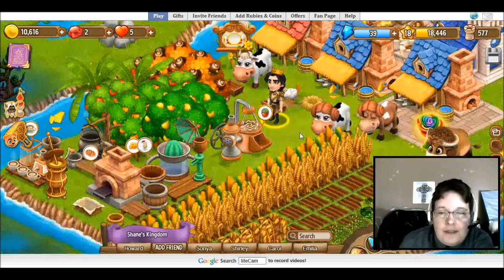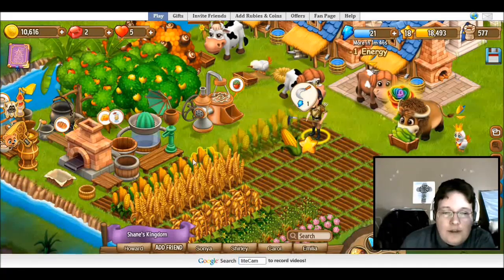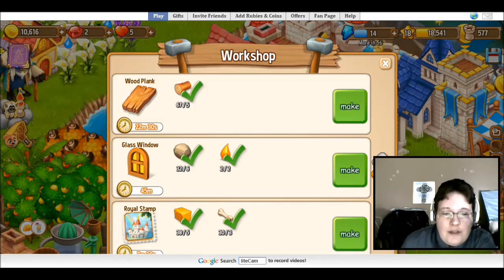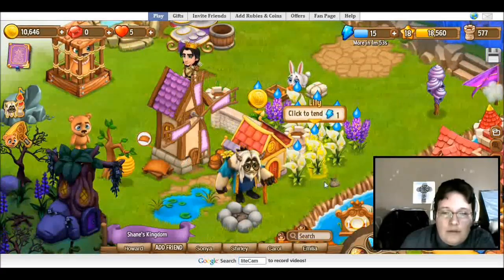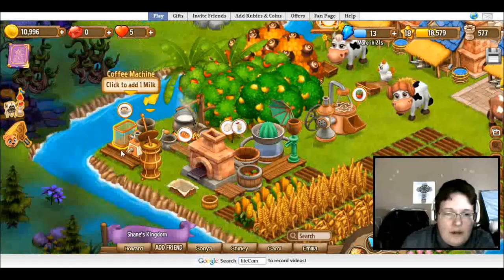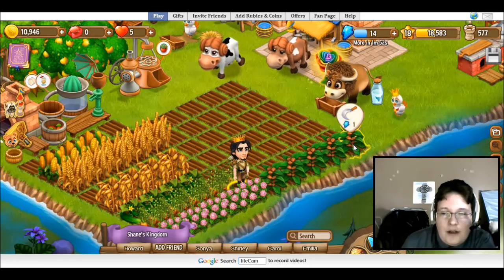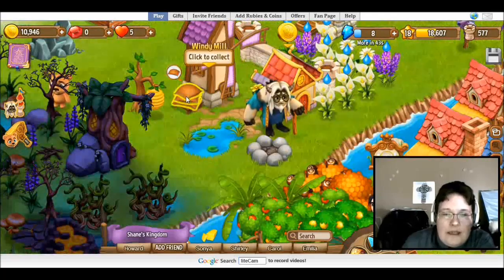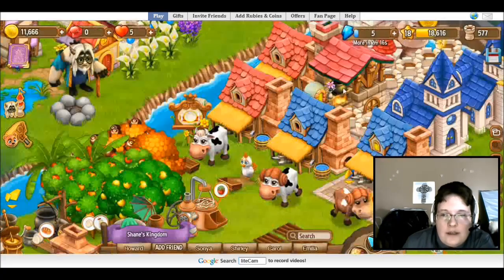Social Media Gamers: Royal Story Gameplay Video 2013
Here's my basic gameplay video of the social media game Royal Story.